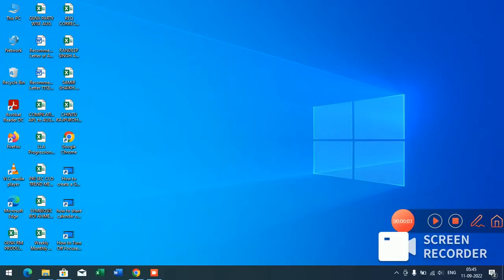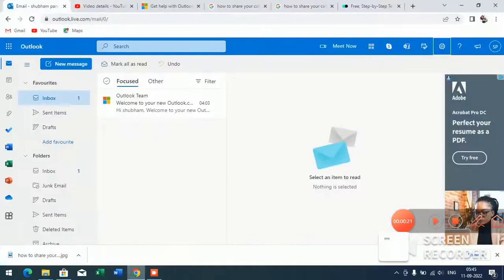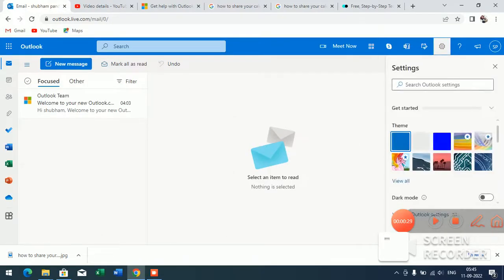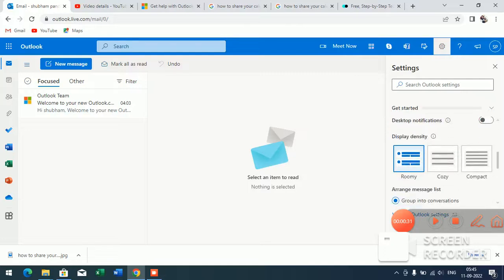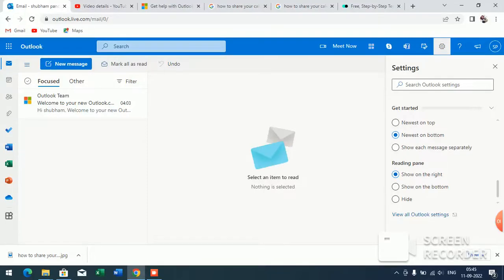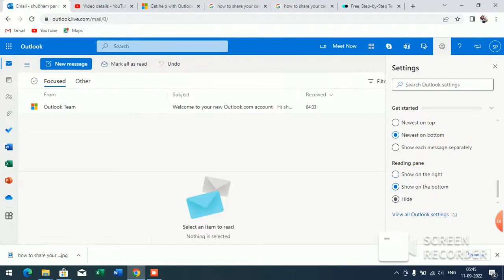How to Show or Hide Reading Pane in Microsoft Outlook 2022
In this video, I am going to tell you about how to show or hide Reading Pane in Microsoft outlook .If you are using  Microsoft Outlook and wants to show or hide Reading Pane, just watch full video and follow the steps given in the video and below
Like this you can show or hide reading pane in Outlook.
Thanks. United State Of america